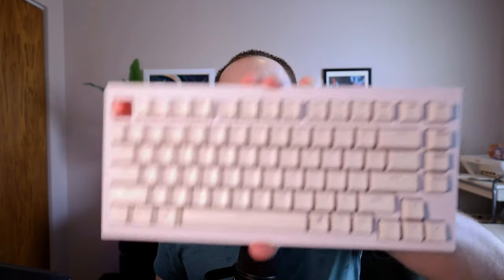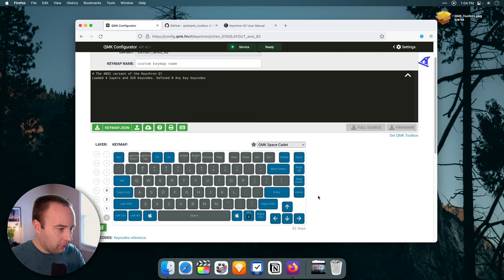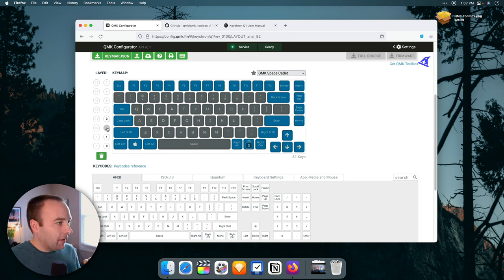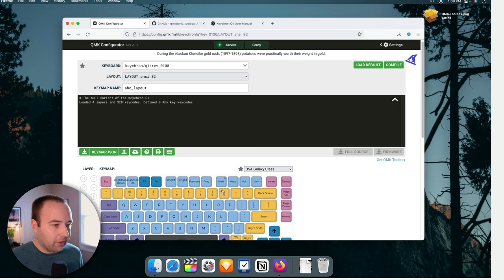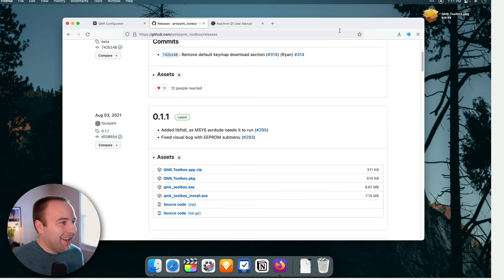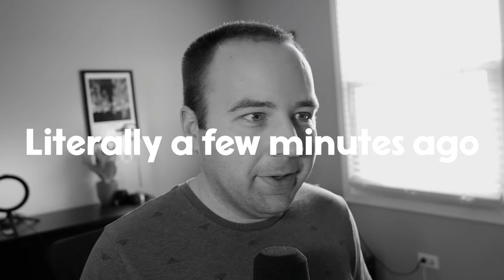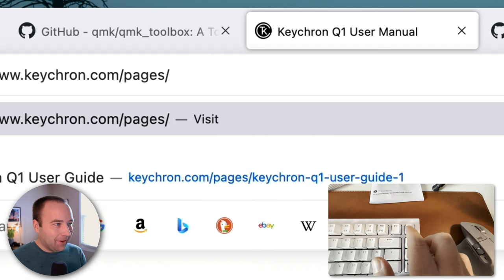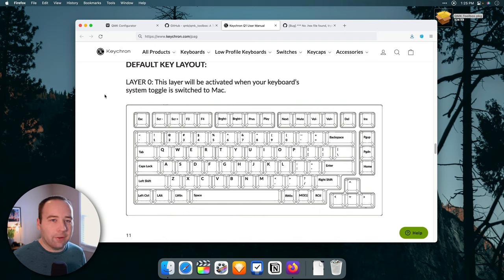Customizing the Keychron Q1 with QMK Configurator and Toolbox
0:00 - Welcome!
0:49 - QMK Configurator demo
3:13 - What are layers?
4:40 - Changing key mappings
6:06 - Uploading a previous config
6:32 - Compiling my custom keymap
7:30 - Installing QMK Toolbox
9:18 - Using QMK Toolbox